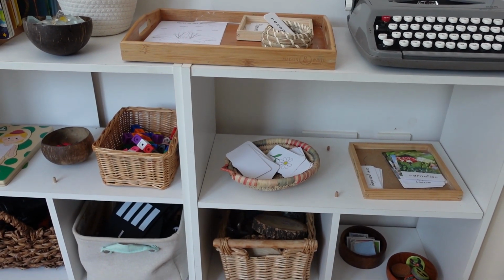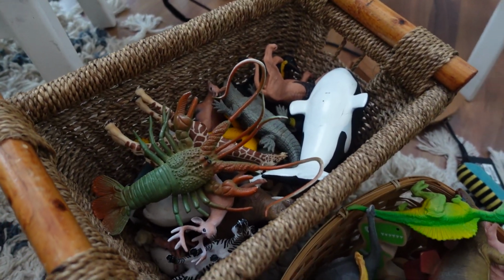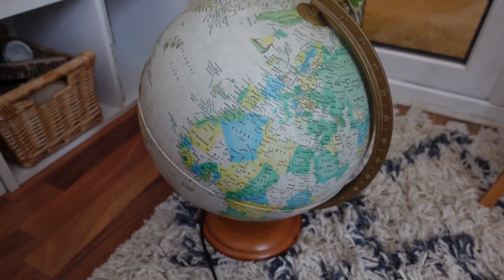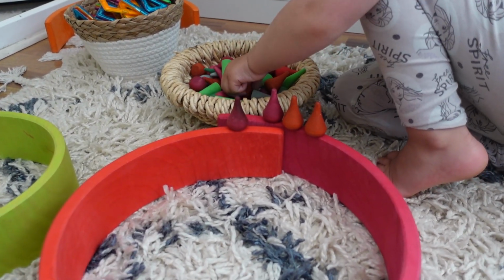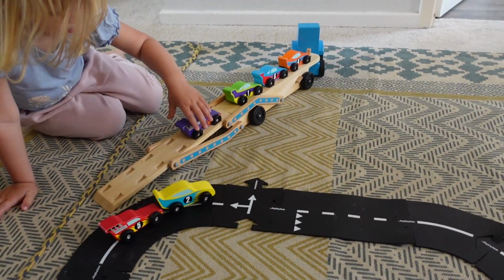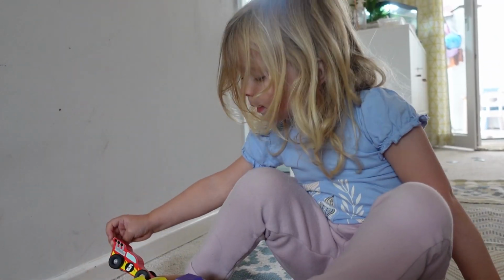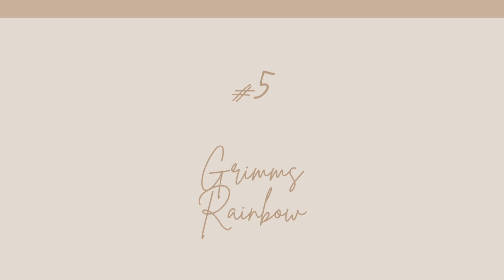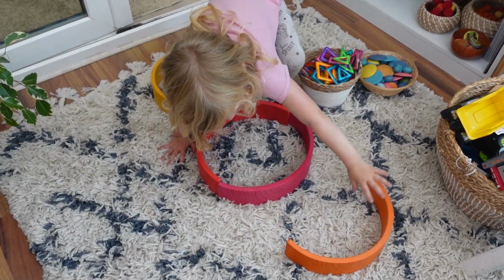Only 5 Toys: What We Really Play With (and Why)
I decided to make a list of 5 toys in our entire playroom that we actually couldn't  and wouldn't live without. If we had to get rid of EVERYTHING and keep just 5 things... these would be them!

Click on bell icon.
Thank you for following along mumma :)